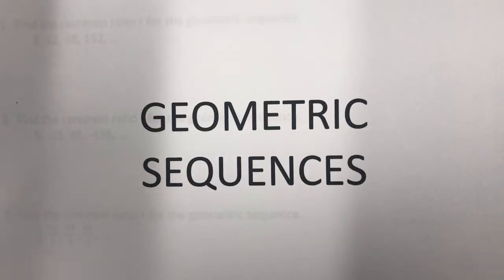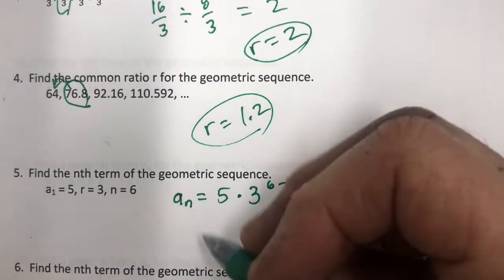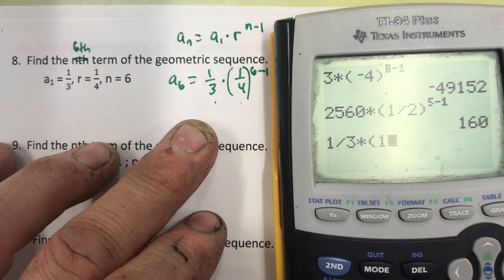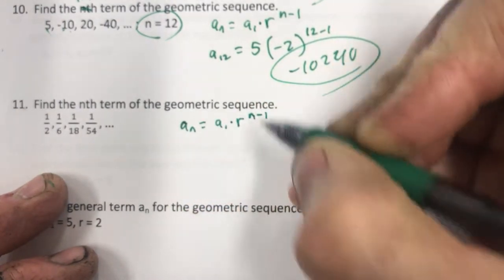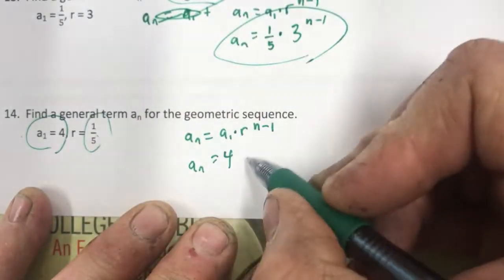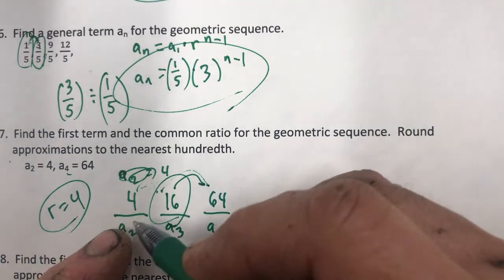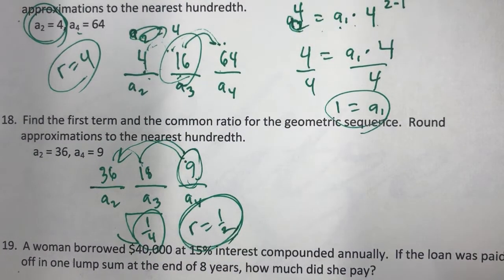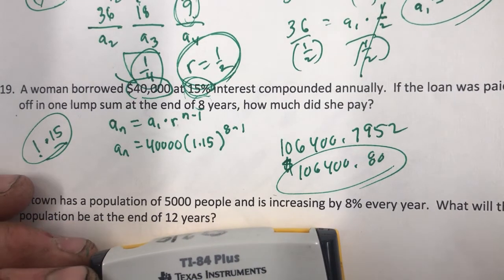Geometric Sequences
This video explains how to find the nth term of a geometric sequence.